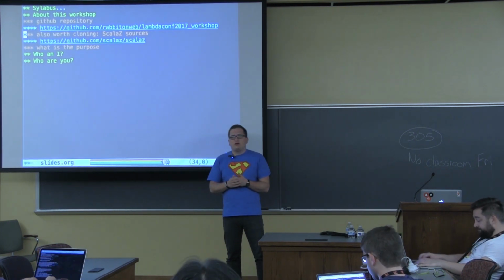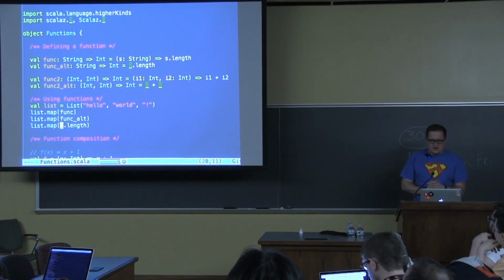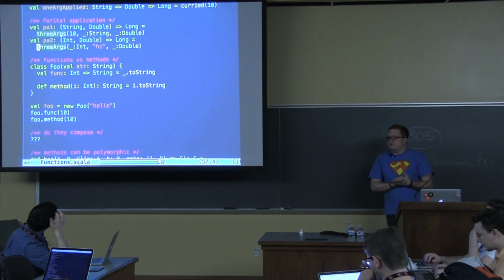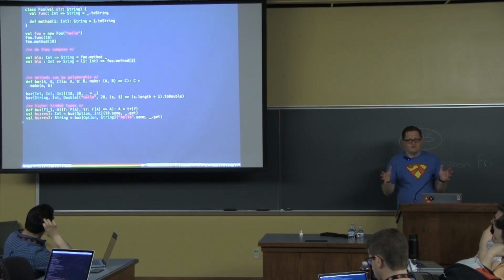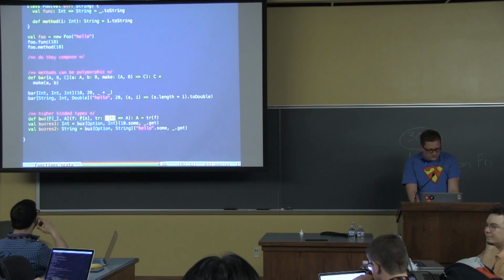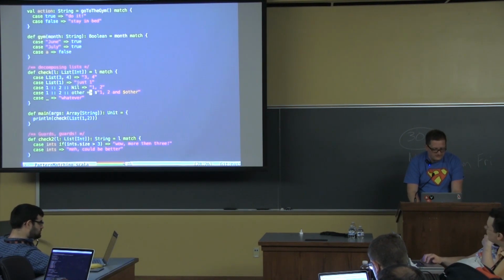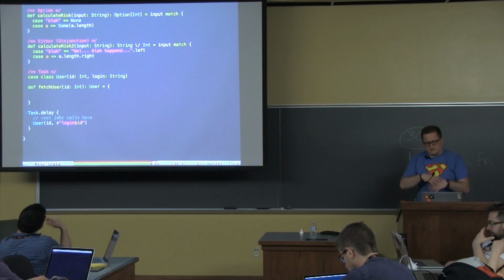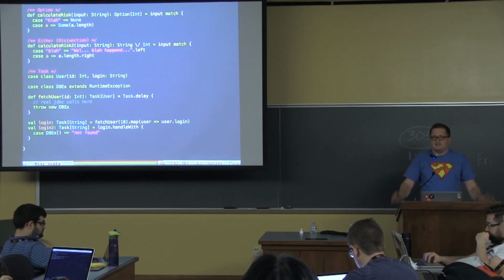Pawel Szulc - Intro to FP in Scala: Exploring a Toolbox for Solving Problems - Part 1 of 6 - λC 2017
Description:

This workshop is designed for all those interested in learning functional programming, and in tackling real world problems that they must solve every day in their work. Functional programming brings sanity to our industry, as it gives us the ability to handle complexity with modular and composable code. We must keep in mind, however that functional programming is not a magic wand that will suddenly make complexity disappear. If your problem is relatively difficult, simple immutable data structures and function composition will not suffice. Complexity is hard, but simplicity is not easy, either. The good news is, all the problems you regularly encounter were solved decades ago. If you know the solutions, you won’t have to reinvent the wheel.

Slides:

None provided